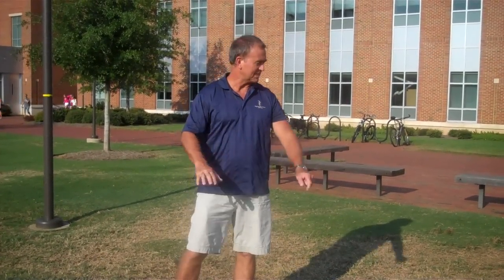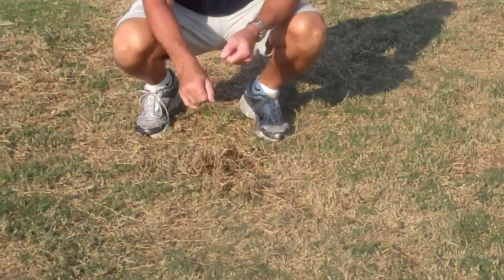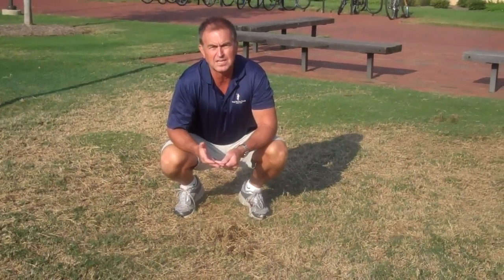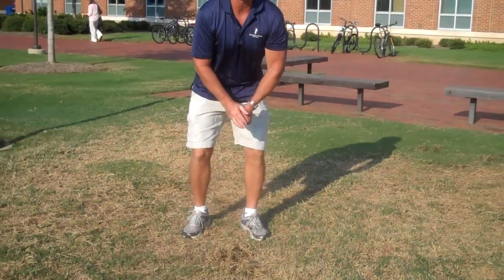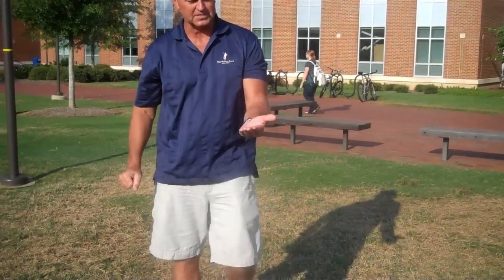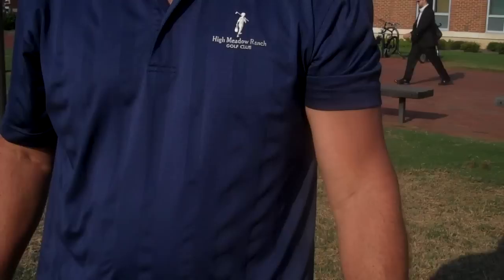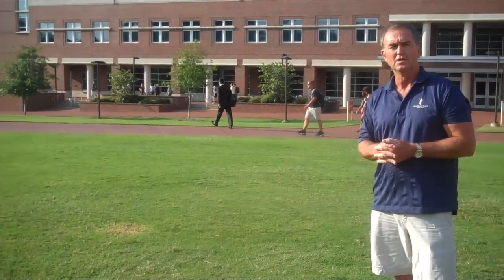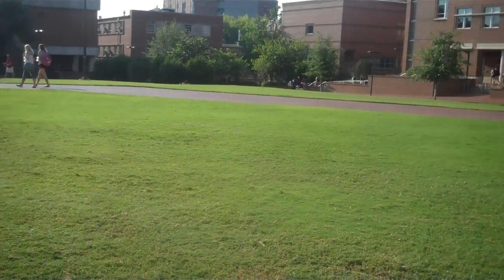Important Video #5 (Sugarcane beetle damage)